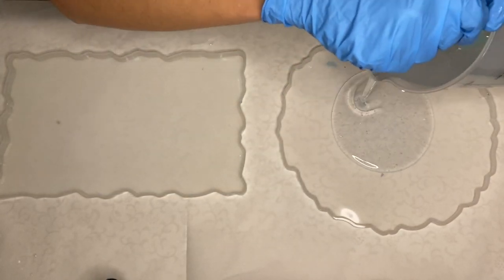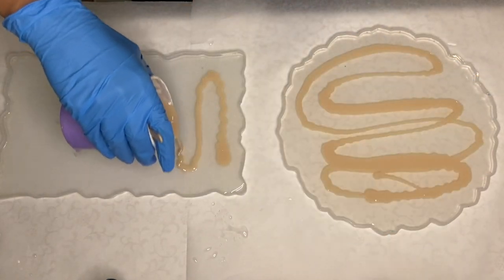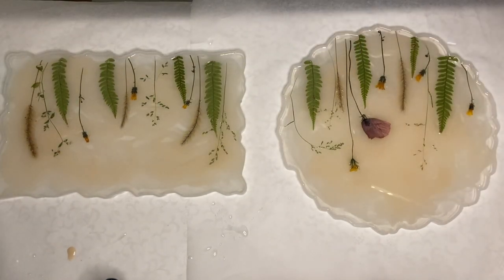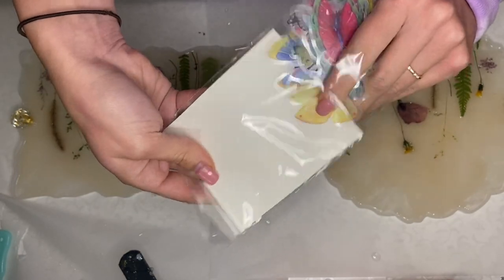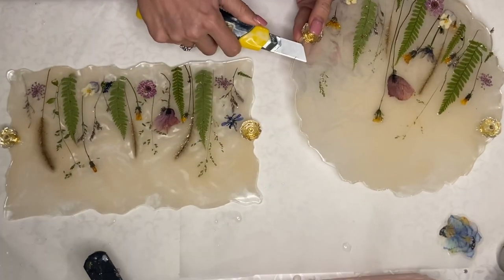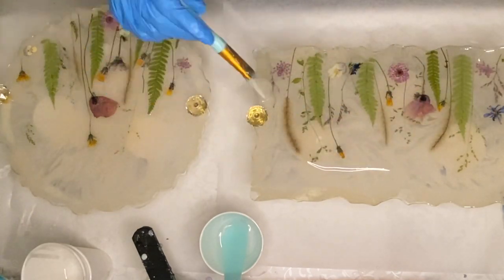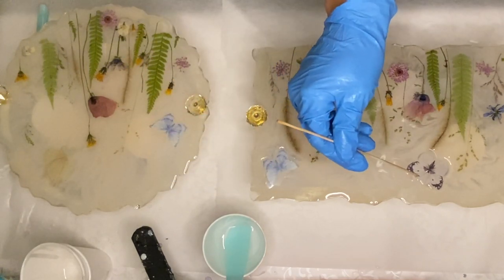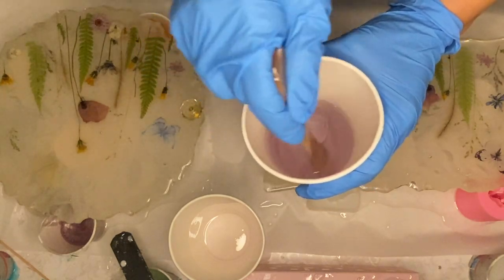Beautiful Pressed Flowers in Resin Trays With Butterfly Stickers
Making two resin trays with dried and pressed flowers, as well as butterfly cut outs and little pearl beads from Craspire.

U.S:

Round Geode Tray Mold
Rectangle Geode Tray Mold
Crystal Knobs
Edding Gold Marker
100 Pieces Jumbo Craft Sticks